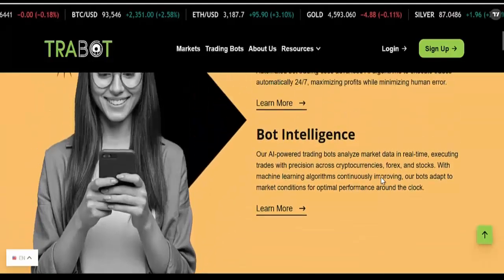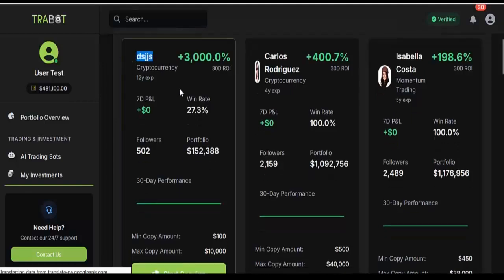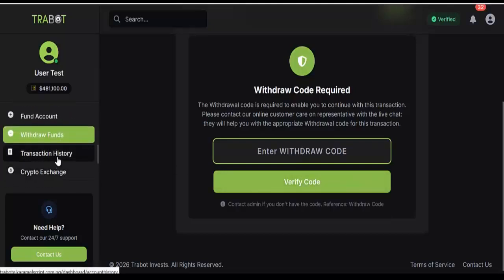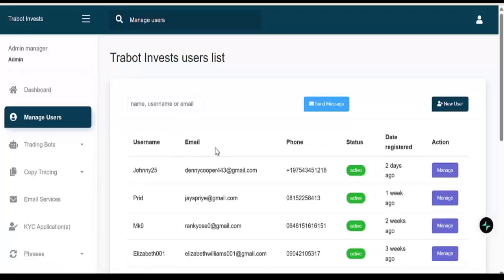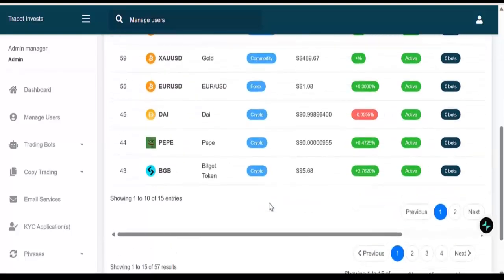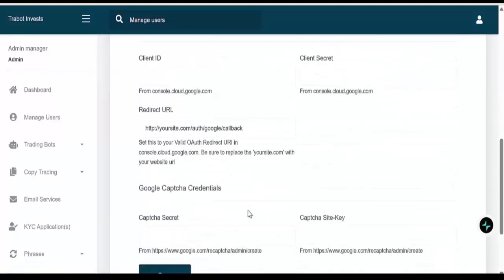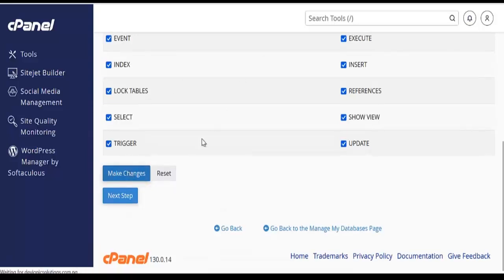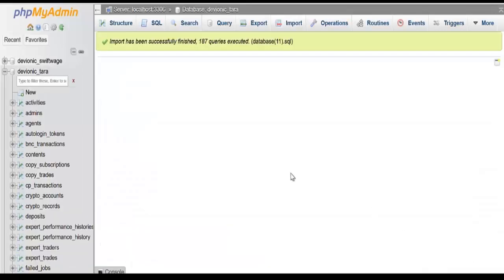How to Design an AI Trading & Investment Website (Step-by-Step Tutorial)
In this video, you’ll learn how to design an AI trading and investment website from scratch. This tutorial explains the structure, features, and layout required to build a professional AI trading website and investment platform website that looks modern and trustworthy.

We’ll cover how AI trading platforms work, the essential pages every investment website should have, and how to design a platform suitable for online trading, crypto investment, and automated trading systems.

This video is ideal for:
Tech entrepreneurs
Fintech startups
Trading & investment companies
Developers & digital marketers
Anyone interested in AI trading website design

By the end of this video, you’ll understand the fundamentals of AI investment platform design, how to plan features correctly, and how to present a professional trading website online.

This content does not constitute financial, trading, or investment advice.
Always conduct your own research and consult licensed professionals before making investment decisions.